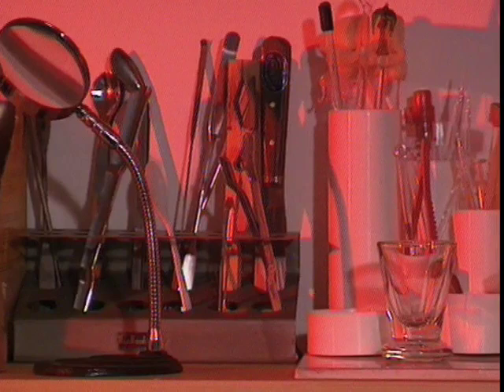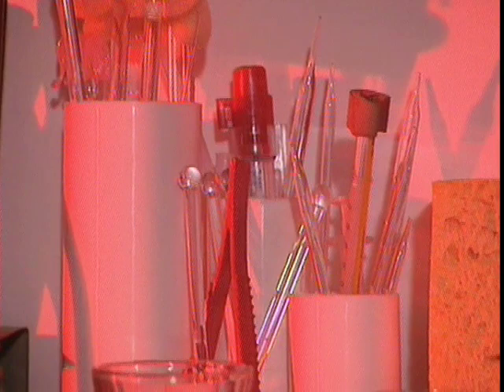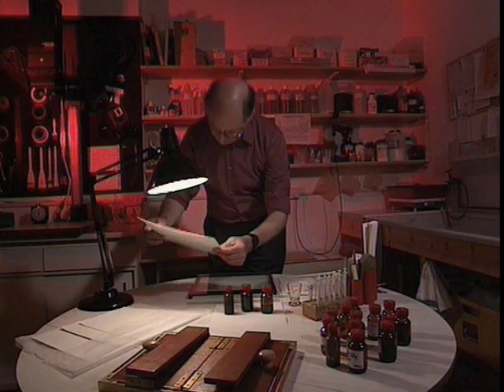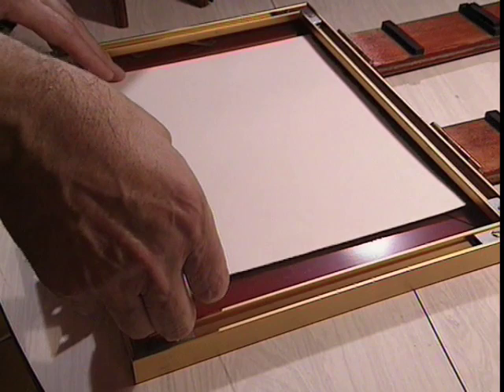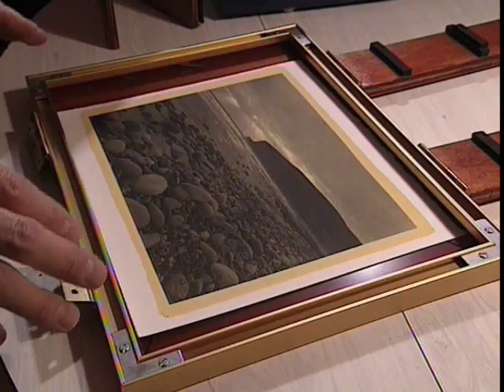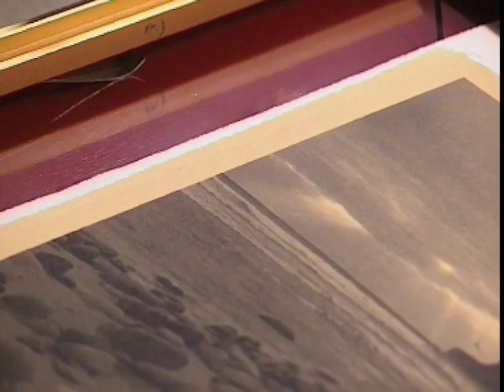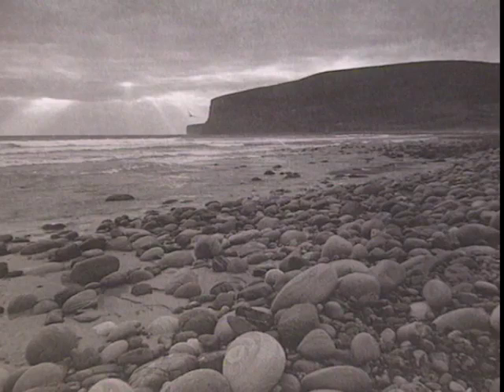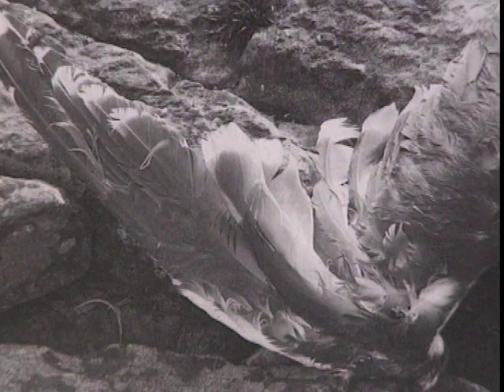Observing the world - The chemistry of almost everything (24/31)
Dr Mike Ware speaks about photography and the common root between science and art.